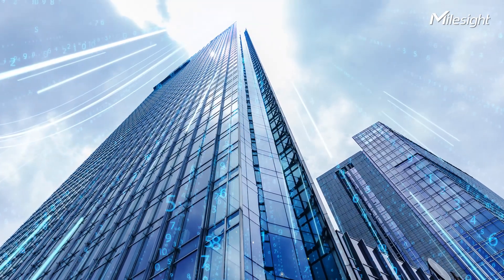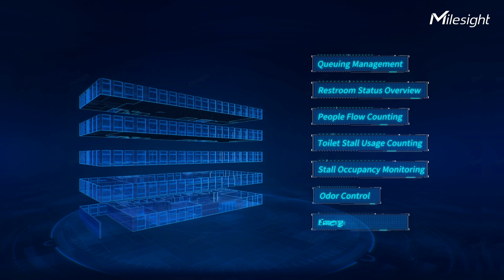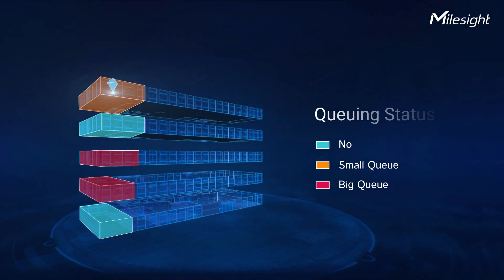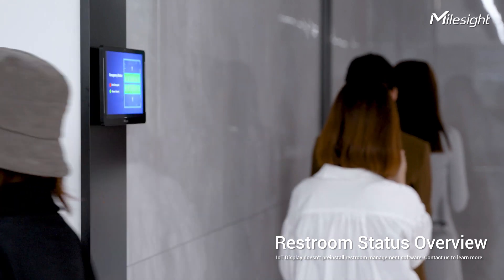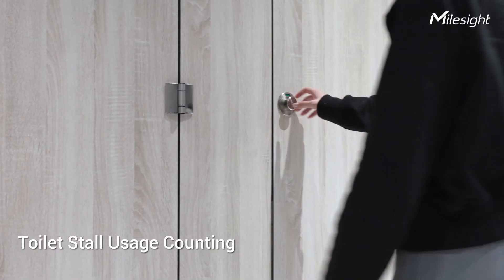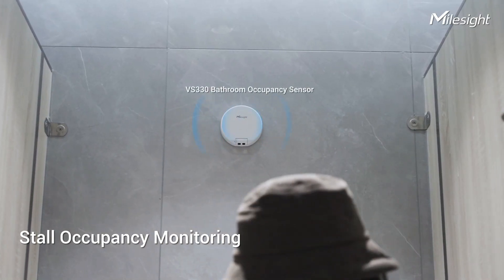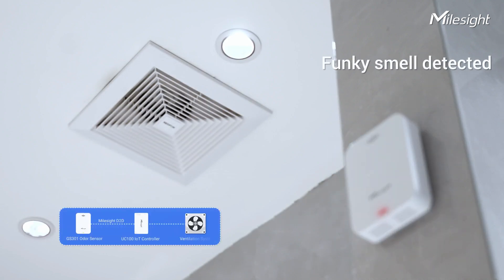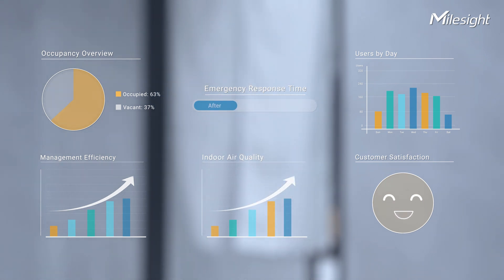Milesight Smart Restroom Solution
Milesight Smart Restroom Solution seamlessly integrates advanced operational and environmental sensors and IoT technologies breaking the limitations of traditional restrooms. It intelligently replaces the sensory systems of manpower to convert what is supposed to be “detected”, “smelled”, “touched”, “connected” and “told” into visible and easy-to-get information, realizing real-time monitoring and quick response for supreme user experience and the most efficient management.

📖Content
00:00 Smart Restroom Solution
00:22 Queuing Management
00:33 Restroom Status Overview
00:43 People Flow Counting
00:56 Toilet Stall Usage Counting
01:05 Stall Occupancy Monitoring
01:13 Odor Control
01:24 Emergency Response